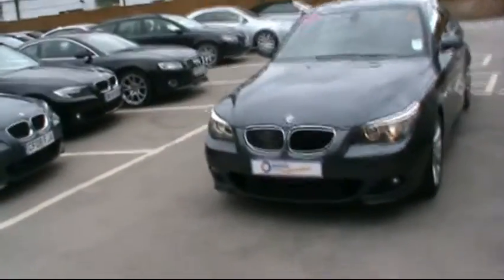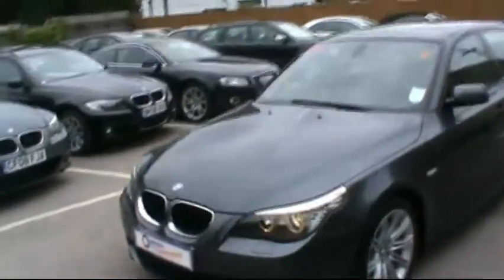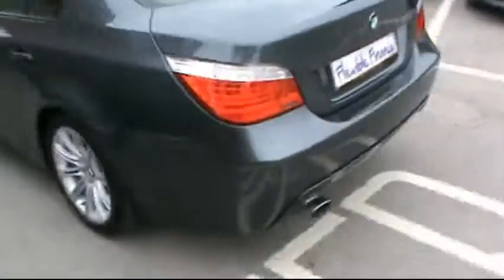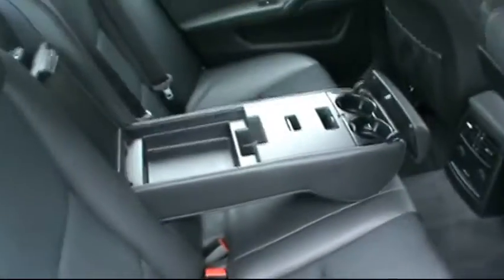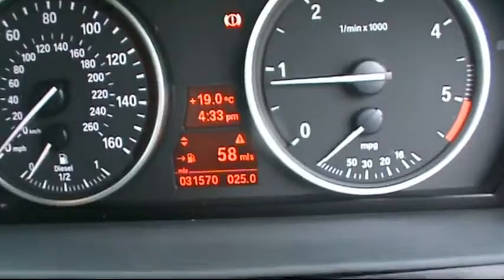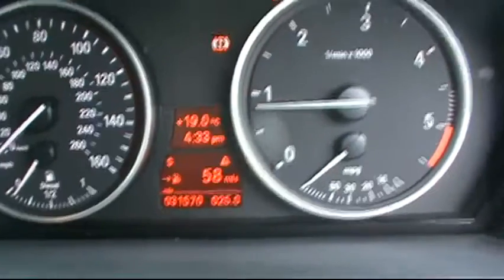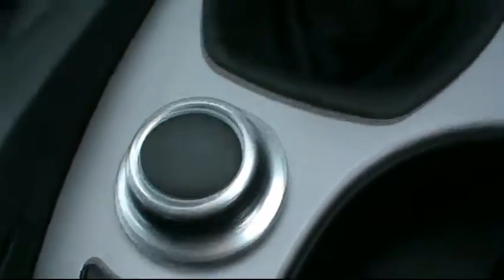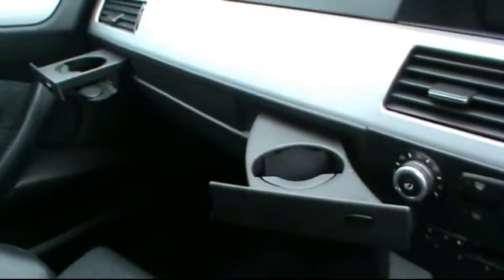BMW 520 M SPORT 2008 FOR SALE IN HAMPSHIRE